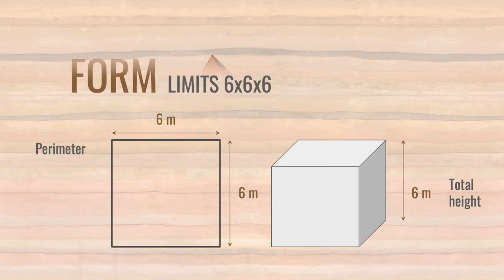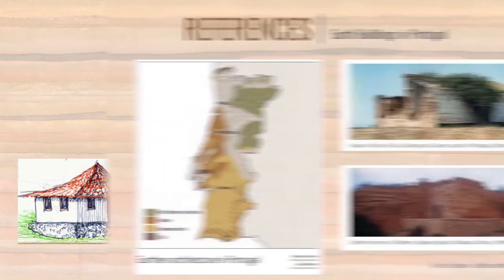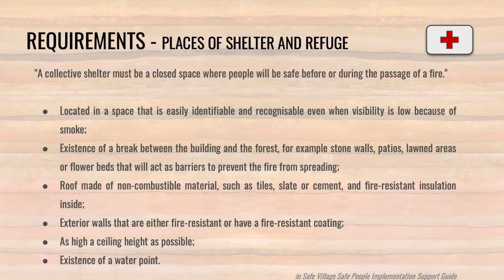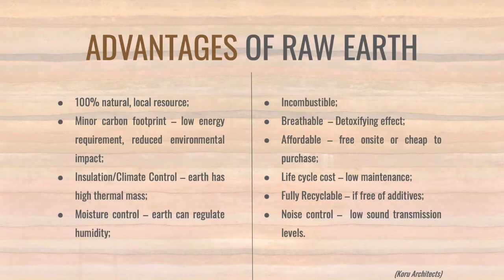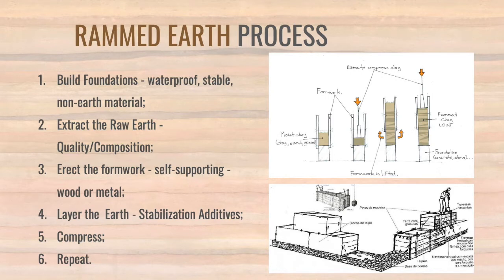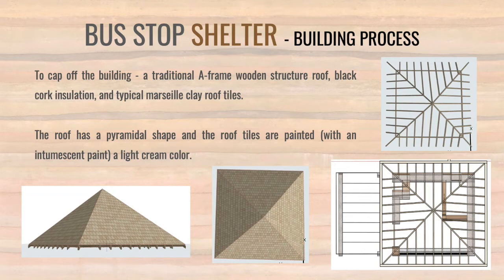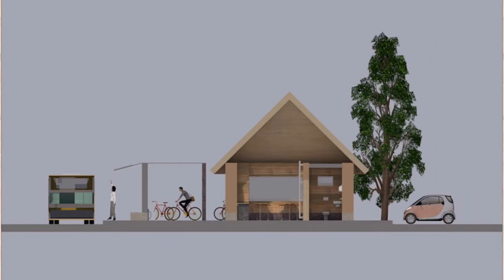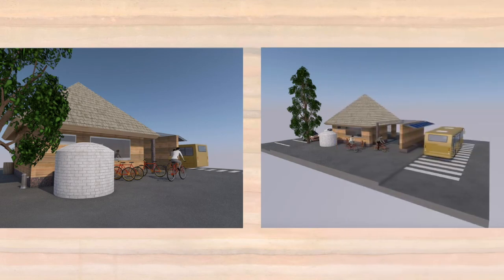RAMMED EARTH ARCHITECTURE BUS STOP SHELTER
RAW EARTH, BUS STOP SHELTER, an exercise on adobe and raw rammed earth at the Architecture course at Faculdade de Arquitectura de Lisboa, with Prof. Filipe Gonzalez